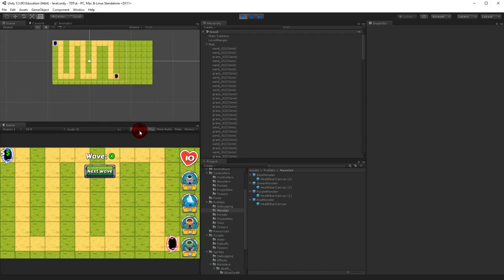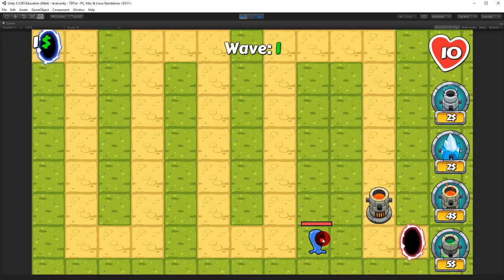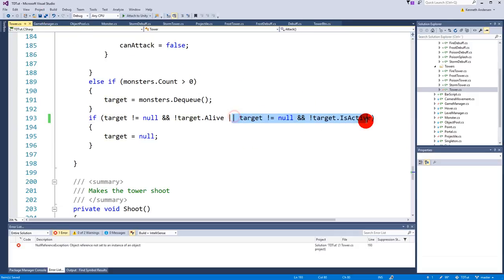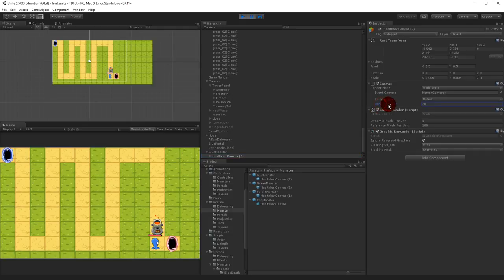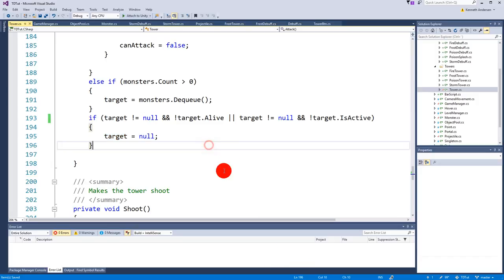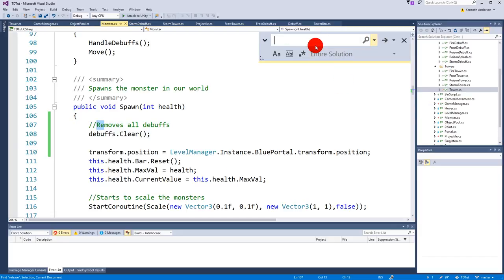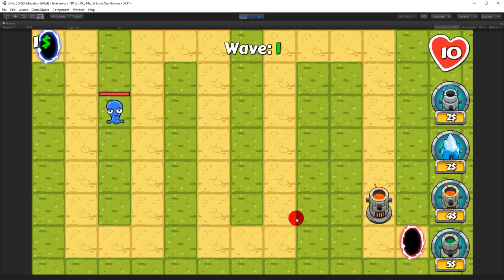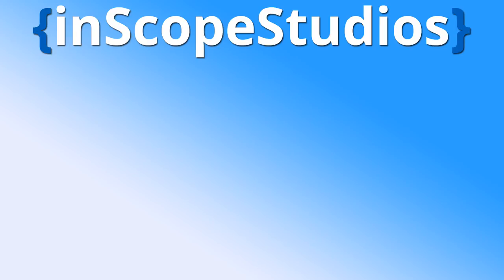11.6 Unity Tower defense tutorial - Bug fixing